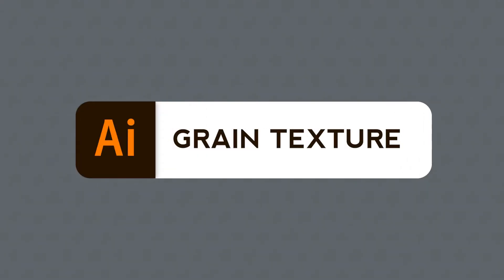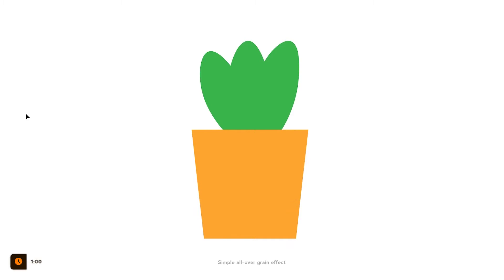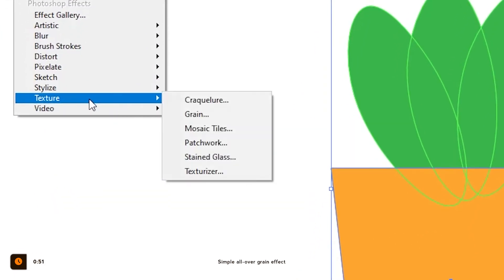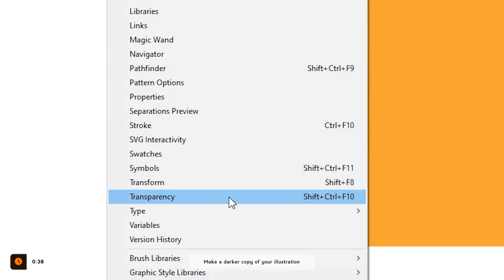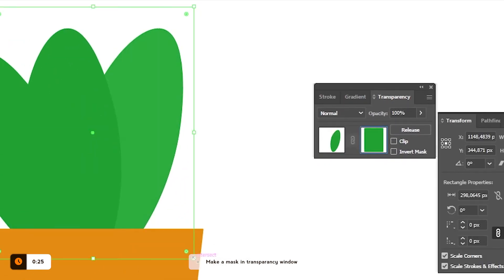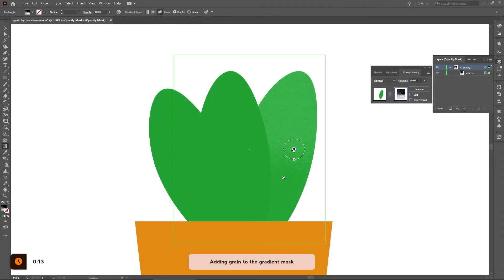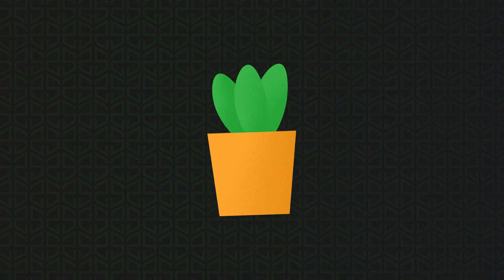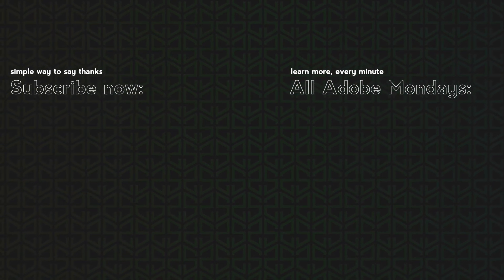NOISE (GRAIN) TEXTURE in ILLUSTRATOR - perfect for flat illustrations (1 min tutorial)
Grain/noise texture is a simple way to bring some life to otherwise boring flat surfaces on your illustrations. We'll take a look at how to get noise texture for your illustration!

This is part 17 of the Adobe Monday series for Adobe Illustrator

Timestamps:
0:00 | Intro
0:15 | 1 Min Tutorial
1:18 | Outro

Program used: Adobe Illustrator 2021